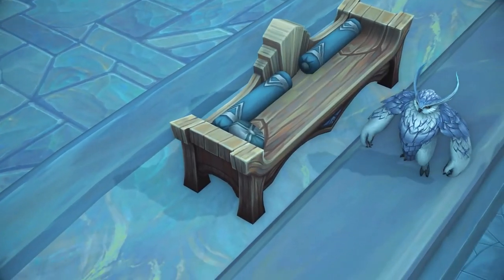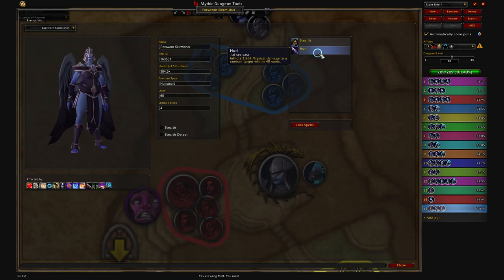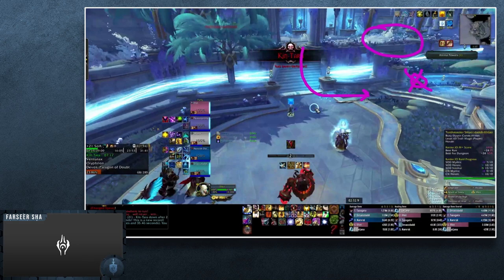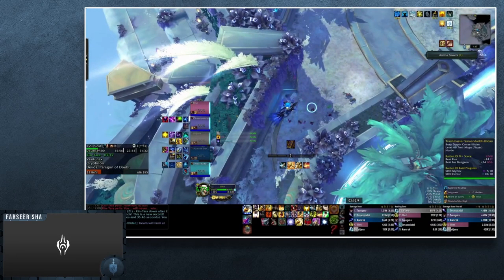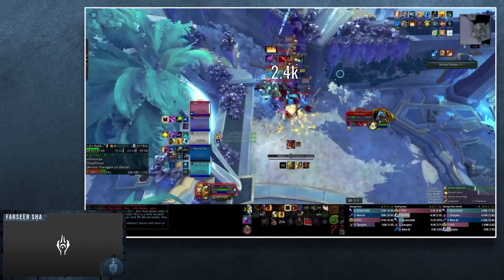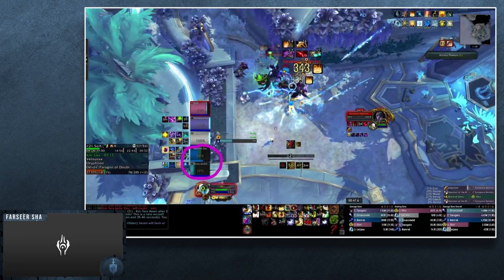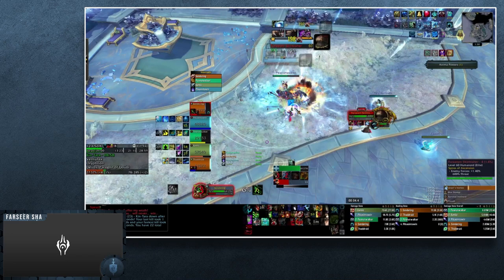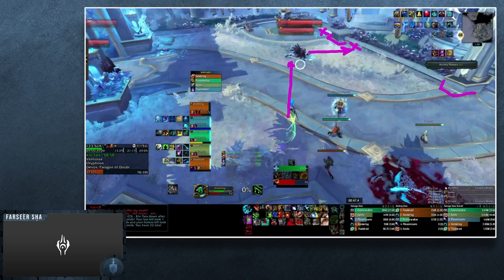Forsworn Skirmisher | Tanking Tips | Spires of Ascension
Today we are looking up to the sky in Spires of Ascension dungeon to see how a tank can help maximize damage by using the line of sight mechanics to group dangerous mobs up quickly.

After pugging as a DPS the last few weeks, there is a certain pull or two in Spires of Ascension that I don't see a lot of tanks doing a great job at handling, and I believe it's because the mechanics of the Forsworn Skirmisher are unclear.

The Forsworn Skirmisher is a mob you see in a variety of pulls through the dungeon, but it's the specific group after the first boss that typically yields several deaths on Fortified weeks, or just a massive time sync in a dungeon that already has a pretty brutal timer do to flying between the different platforms.

So let's take a look in what I do as a tank to help minimize the group damage as well as maximize the effectiveness of cooldowns to neutralize this group.

Chapters:
00:00 Intro
00:53 Forsworn Skirmisher Abilities
03:30 Double Pull
09:56 Single Pull
12:45 THANK YOU FOR WATCHING